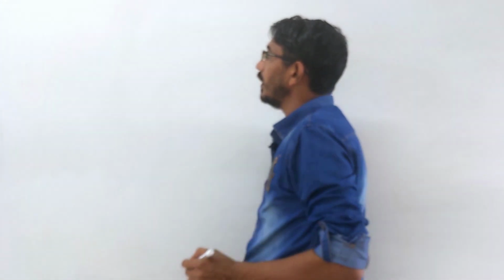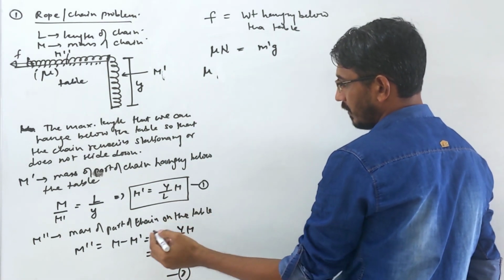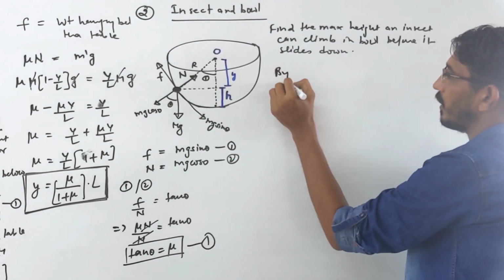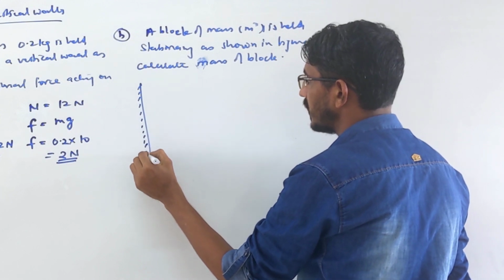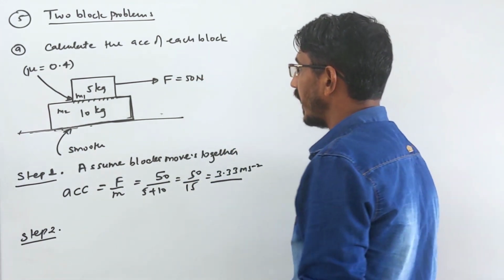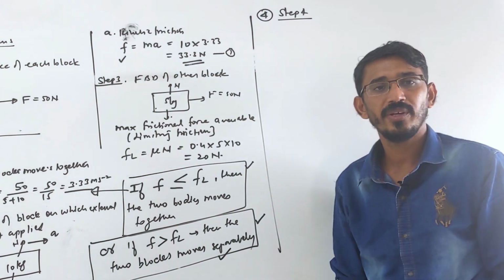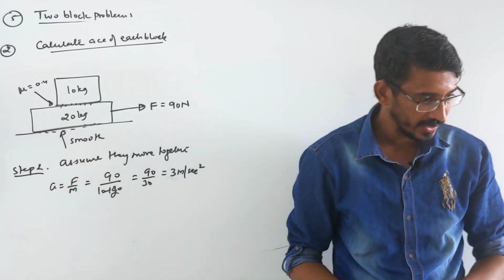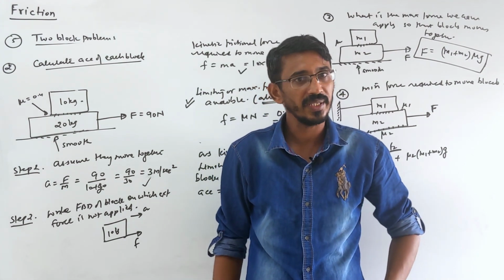NEET Physics - NLM - Lecture 12 - Friction - 3/3